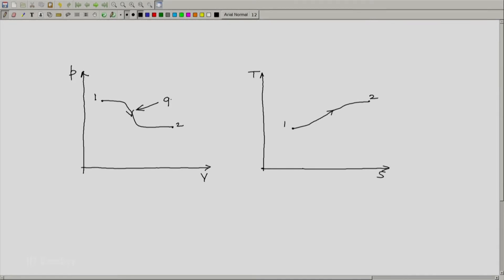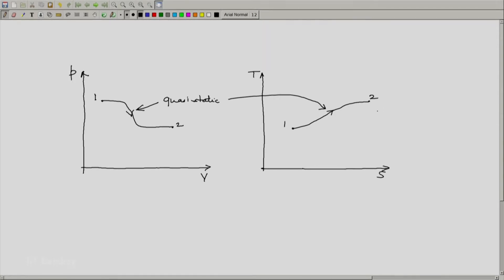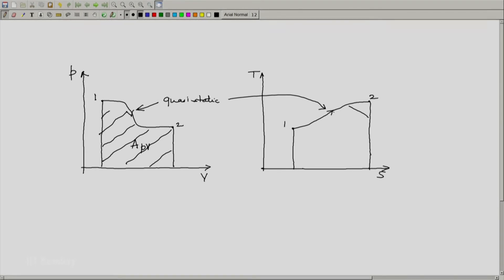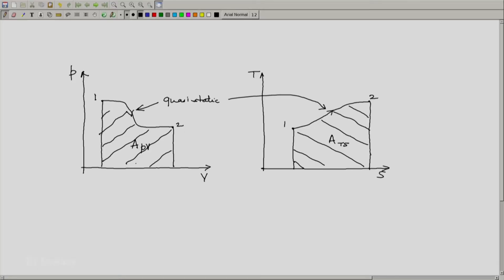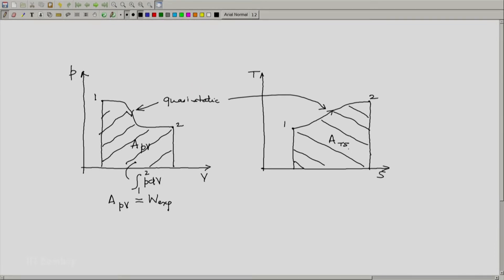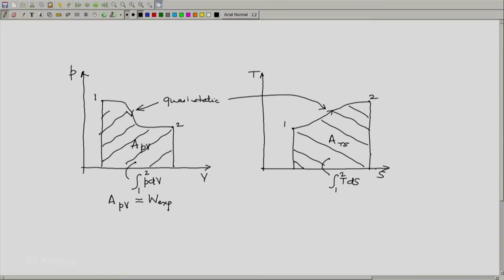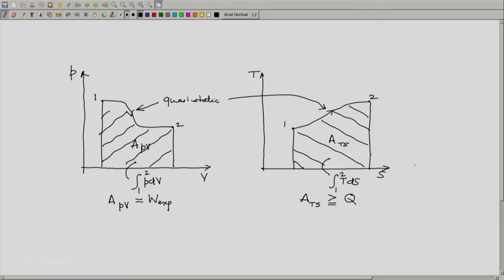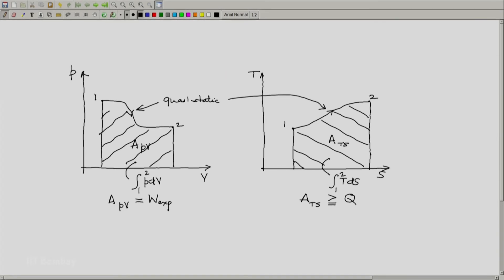ME209x S146 What Do Areas Represent IIT Bombay